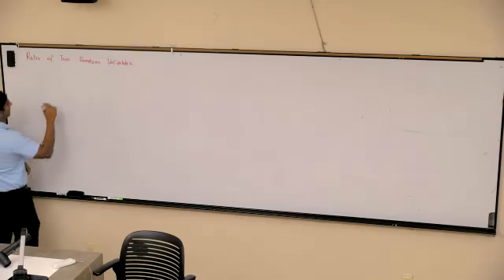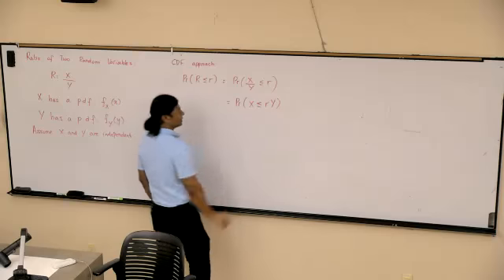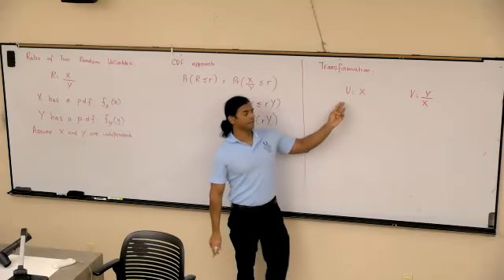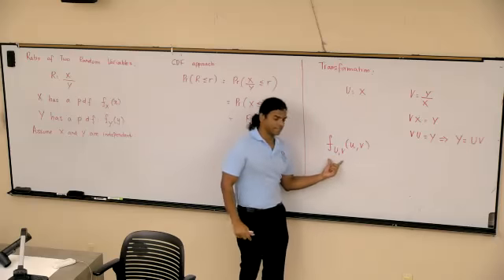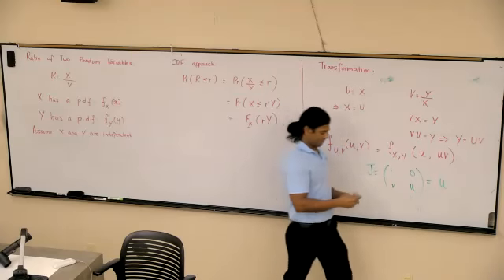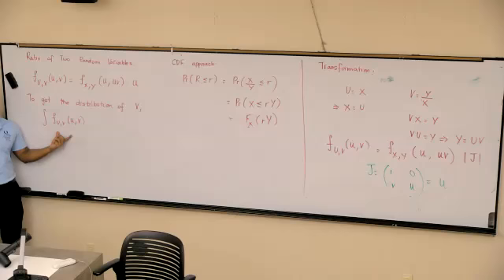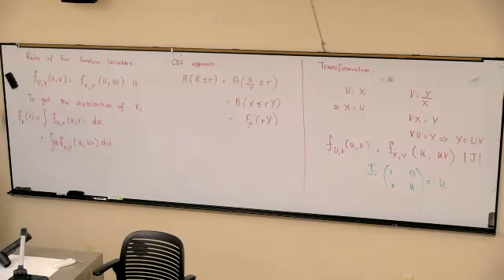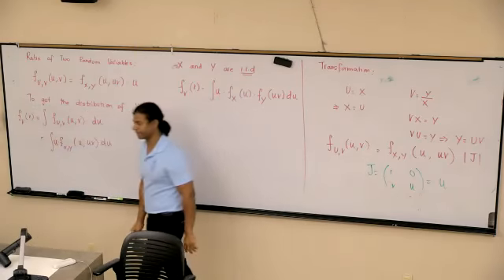Ratio of Random Variables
Computing the ratio of two random variables.